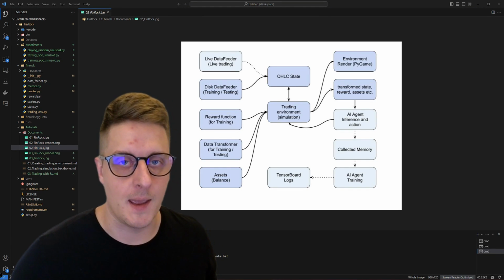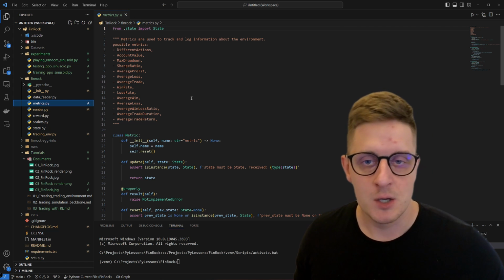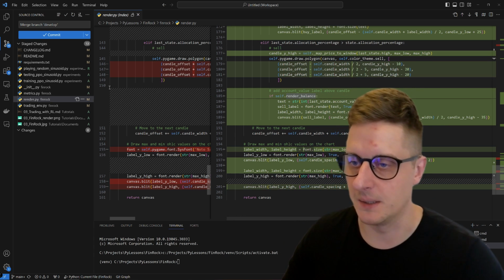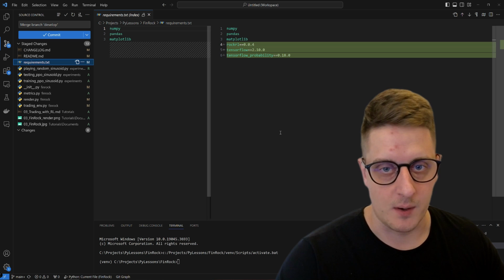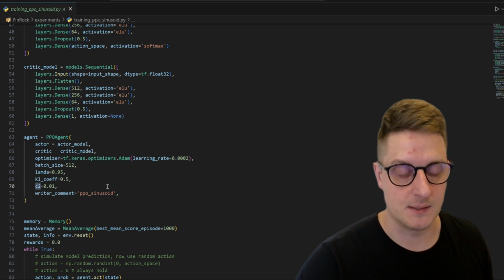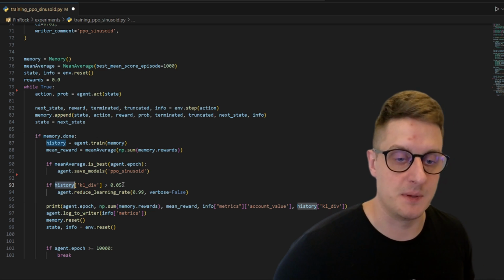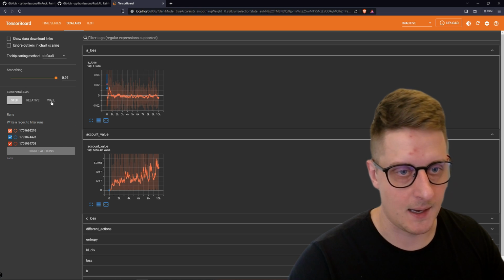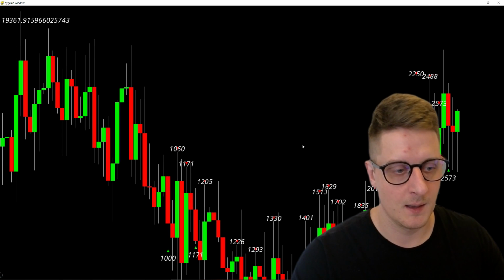I Tried To Train AI to Trade On My Custom Environment (FinRock)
Welcome back to the FinRock project! In this exciting tutorial, we dive deep into the world of automated financial trading using Reinforcement Learning. In the previous videos, we established the backbone of FinRock, crafting a custom environment with state representation, assets, a robust reward function, data transformation, and even a slick rendering interface using Pygame.

But that's not all! In this part, we take FinRock to the next level by integrating a Discrete Proximal Policy Optimization (PPO) agent using TensorFlow with RockRL library. We walk through the entire process of training the agent on sinusoid OHCL (Open, High, Close, Low) data, providing a hands-on, step-by-step guide for our viewers.

The results are nothing short of astonishing. Using testing data, our PPO agent not only learned to navigate the financial landscape within our custom environment but also grew the initial balance from a humble $1000 to a staggering $8,137,640! We delve into the metrics, showcasing the agent's performance and shedding light on its strategies for successful trading.

Whether you're a seasoned developer, a finance enthusiast, or someone keen on exploring the intersection of artificial intelligence and trading, this tutorial is a must-watch. Gain insights into the intricacies of training a custom RL agent, understand the metrics that matter, and witness firsthand the potential of AI in the dynamic world of financial markets.

Don't miss out on this thrilling journey as we empower FinRock to navigate the complexities of financial trading through the lens of Reinforcement Learning.